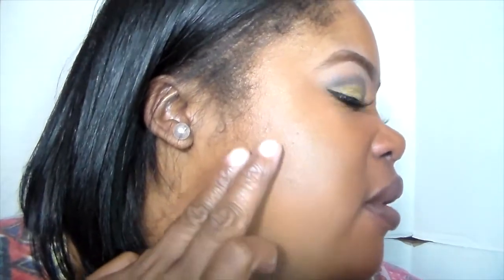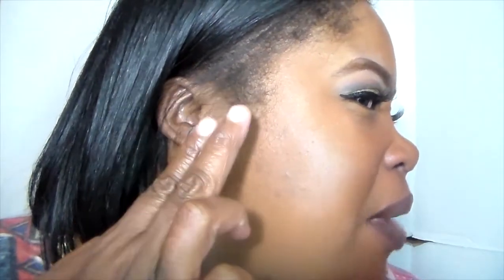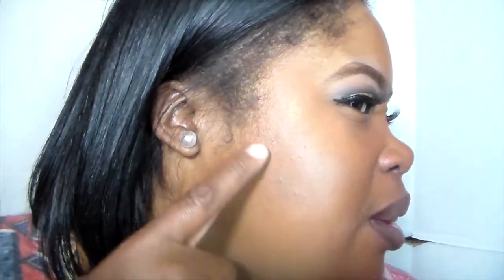7 Hour Test Wear Of Maybellie 24 Hour and Black Radiance Loose Powder (Final Thoughts) ??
Hello everyone yes I was up at 1:00 while I should've been in the bed, I wore these two products on a date I didn't have too touch up thats a good thing (usually I don't)

Maybelline 24 Hour Foundation Black Radiance Loose Powder

A R E W E F R I E N D S ?

Worldpress

▷ 🖥TECH STUFF 🎥😊
Lights - Newer Desktop Lamp Lights (2) set - Natural Day Light Lights
Tri Pod Amazon fits Samsung ST72 :$7.00
Laptop - MAC BOOK Pro 2009
Electronics I use to create videos
A LITTLE B I O  of ME !
HELLO ! I am Dionna R. Dawkins peers calls me D or DeeDee.  I have own this channel for at least four years and I love it so much. I love talking about beauty and fashion, hair lifestyle things. I have one other channel ADAYWITHDEE where I VLOG and post random videos. I call’s my youtube family purple stars (girl) and rockets (boys) I did a full reason on that video why I like calling them that.

I OWN NO COPY RIGHTS TOO THE MUSIC IN THE VIDEO I GIVES CREDICT TO THE OWNER

M U S I C - NON - C O P Y R I G H T E D T H A N K S
youtube library

I give creds  too !
Non CopyRighted Music
Flying Tunes
HEROBOARD music
all here on youtube!